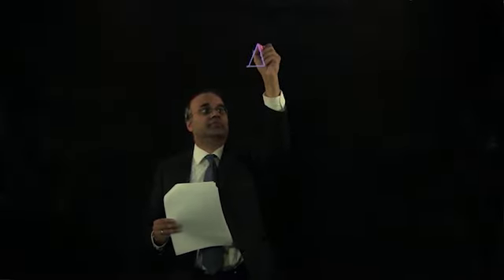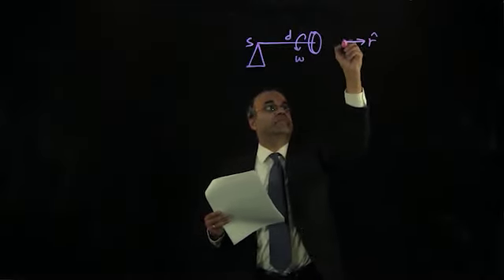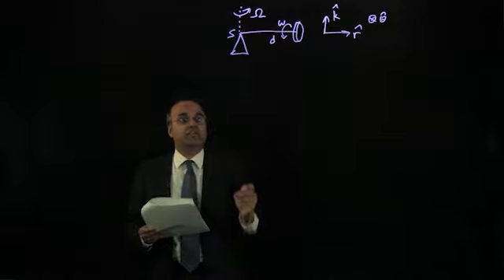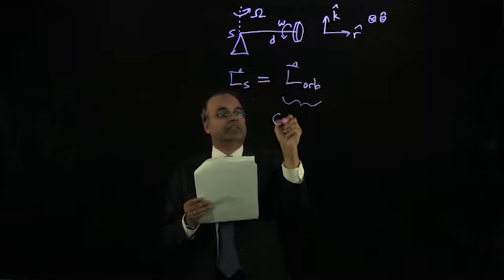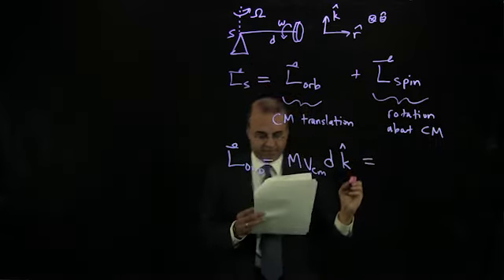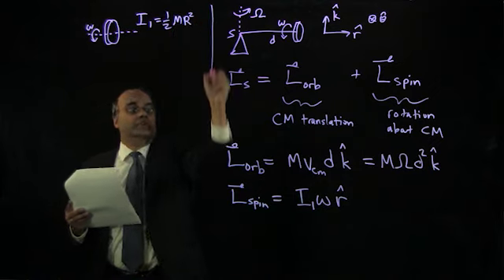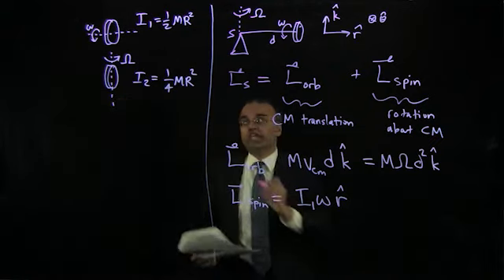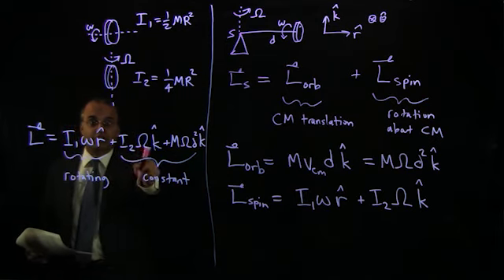MIT Classical Mechanics Course EXTRA VIDEO 48